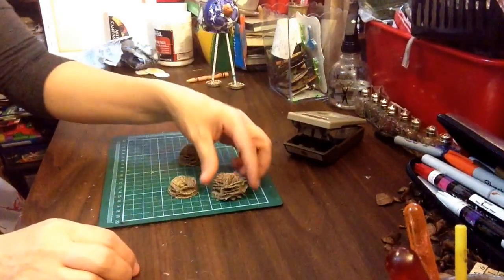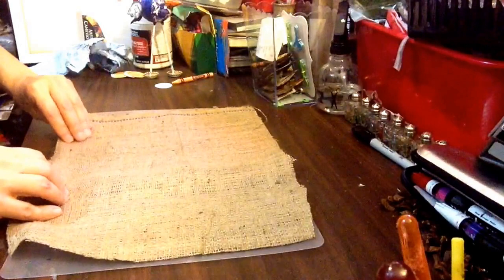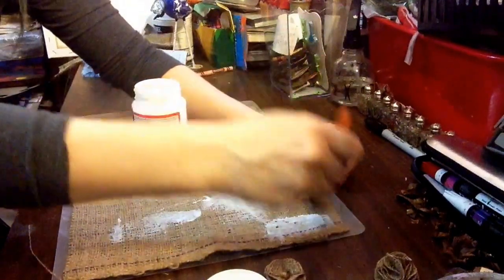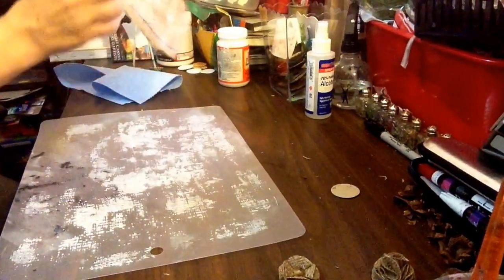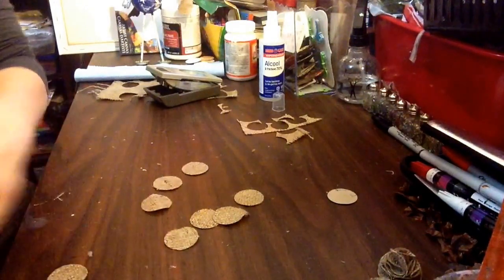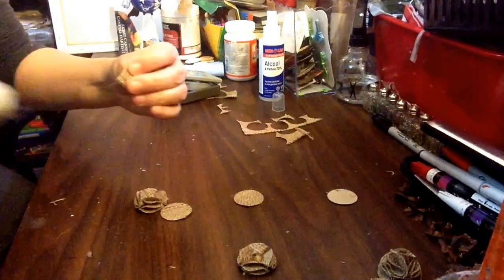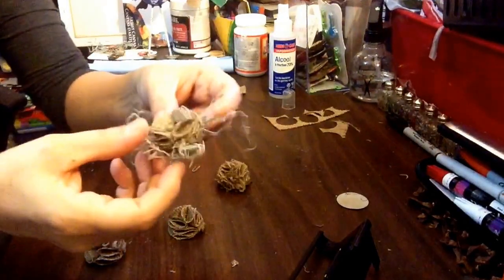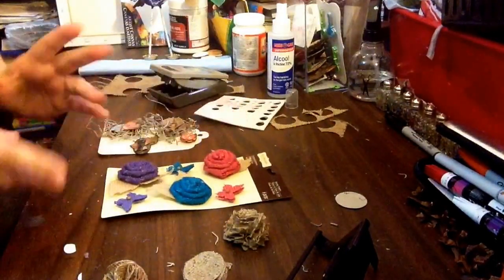Burlap embellishments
via YouTube Capture By:Ilene McInnes, This project shows that I discovered how to punch out burlap without a big mess. Yay now bring on the embellishments.